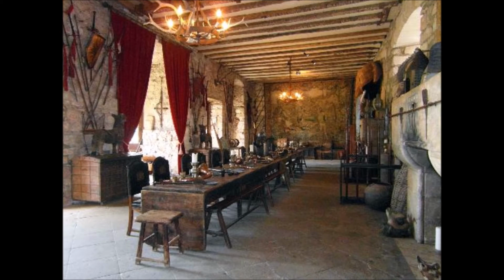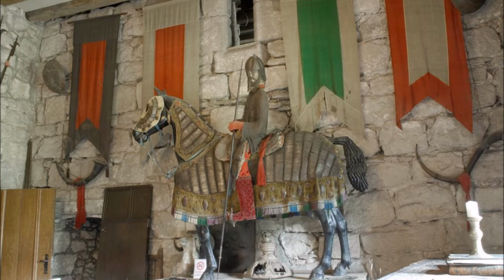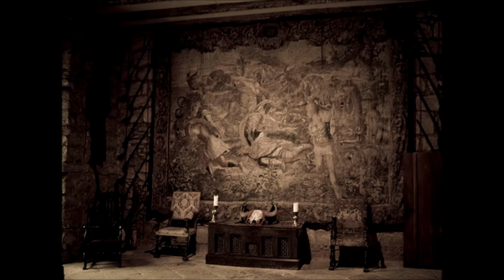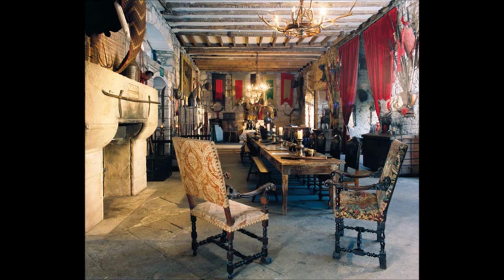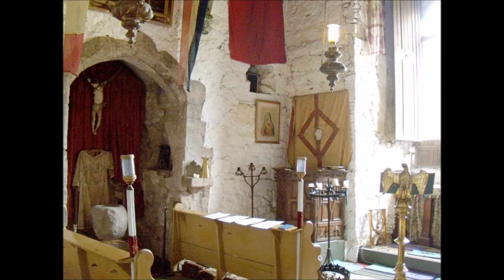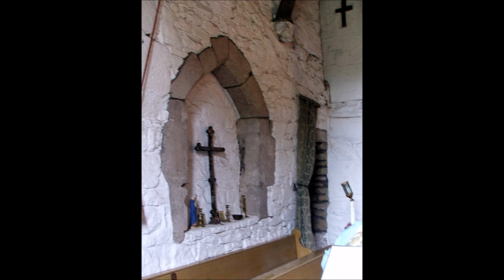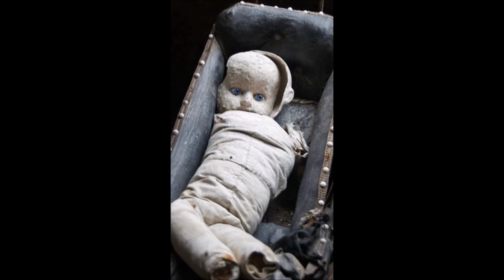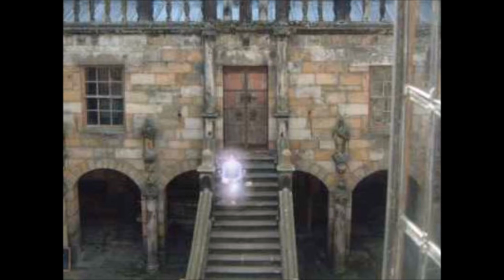The Ghosts Of Chillingham Castle (Part 1)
Come and take a tour with me of one of the most haunted castles on Earth. Chillingham Castle in Northumberland, England.